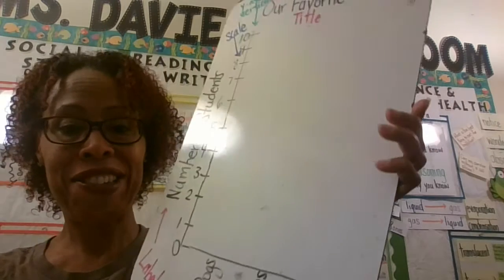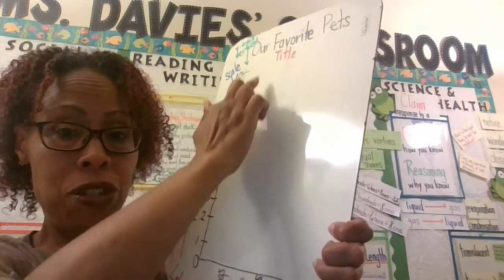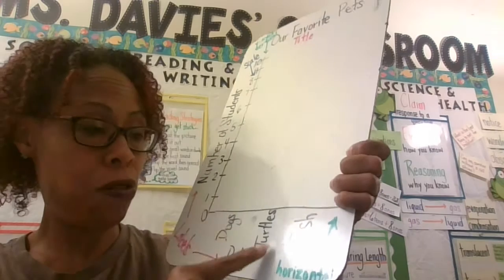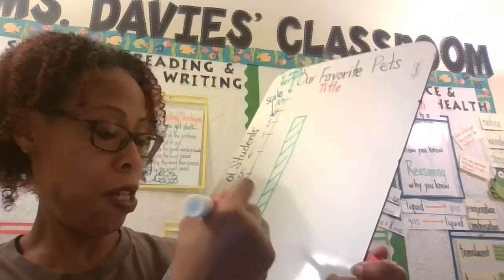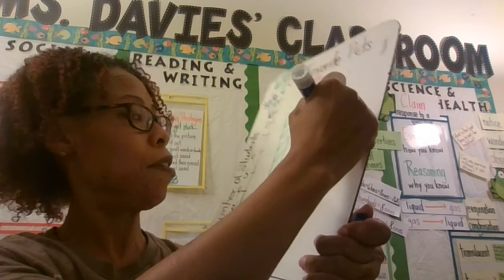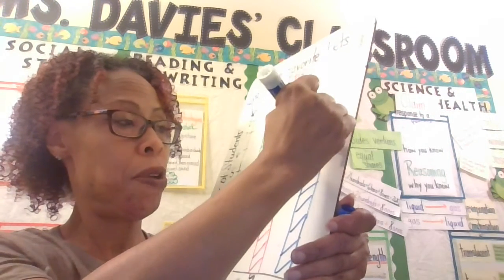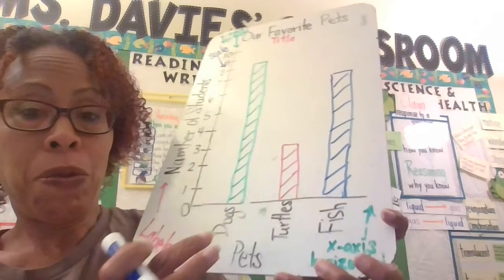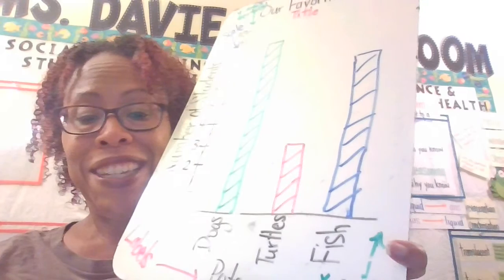Favorite Pets Bar Graph